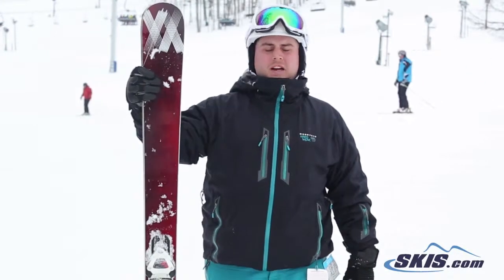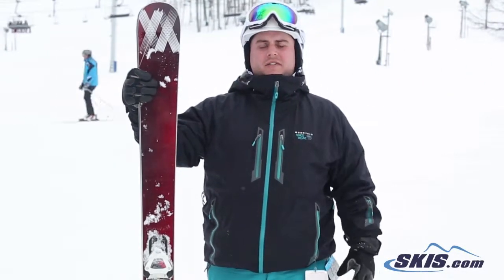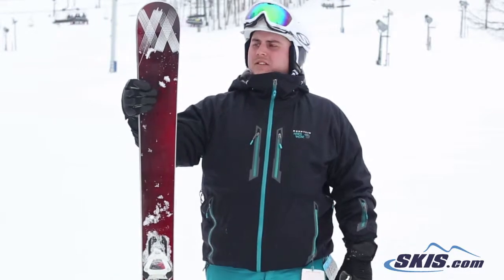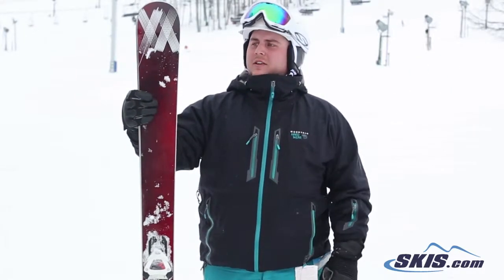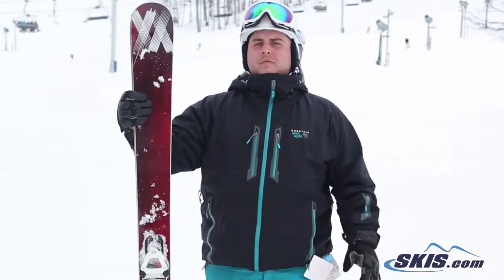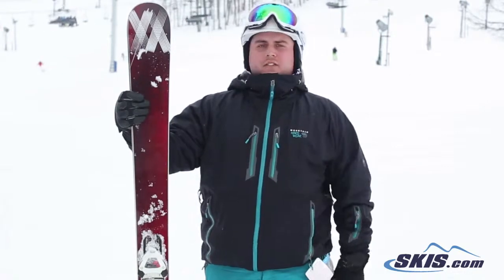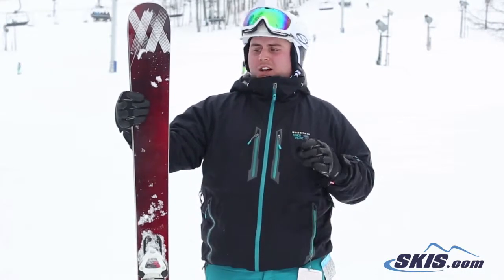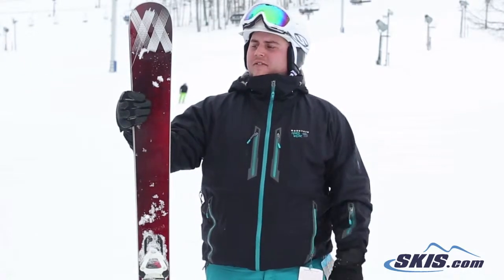Steve's Review - Volkl Mantra Skis 2014 - Skis.com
The Volkl Mantra remains one of the most popular and versatile skis on the market for advanced to expert skiers. The 98 mm waist is perfect for fast GS turns down groomers, and wide enough for you to float in the powder. Tip rocker will help you initiate a turn quicker, and easier on the firm snow, keep you floating easier in powder, and it absorbs the negative feedback that is caused by crud, giving you one well rounded ski, especially for strong skiers. The Camber underfoot will keep you locked in on carves, and give you the rebound to rocket you into your next turn. The Mantra has Volkls Power Construction that is the same used in the popular Racetiger series for a consistent grip on the snow, and unmatched stability. The Sensorwood Core is vertically laminated using beech, and poplar wood, for strength, and that extra snap to rocket you into your next turn. If you are looking for a ski that will be a stable ski at fast speeds, both on the trial and off there is a reason why the Volkl Mantra has been the Mantra for good skiers for so many years, believe in it today.